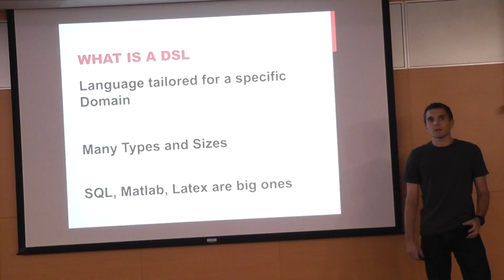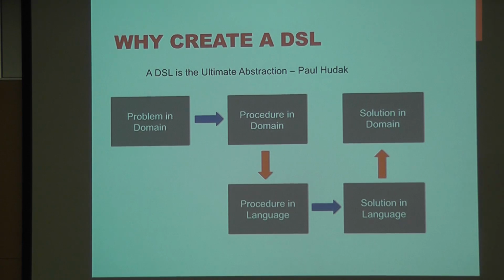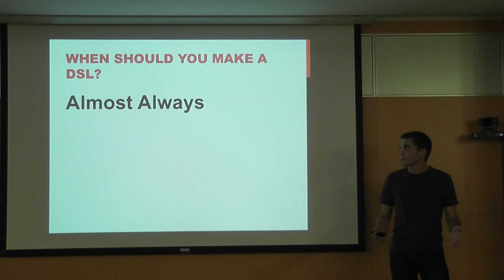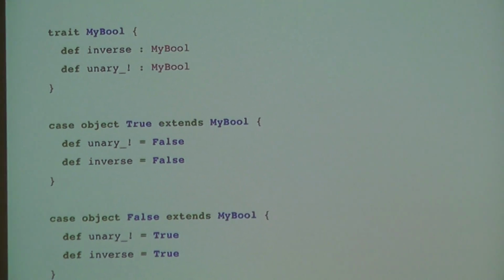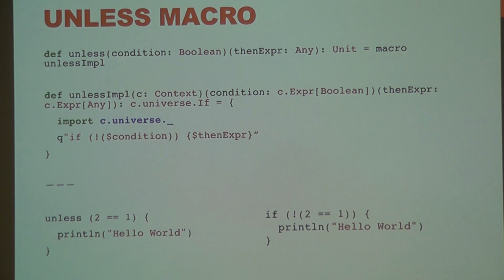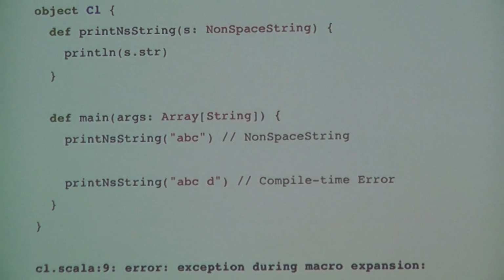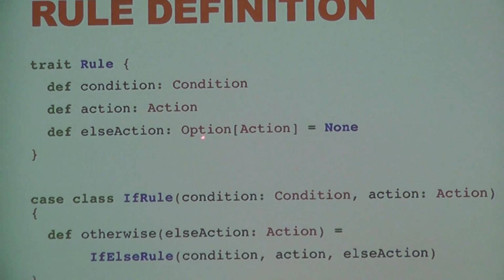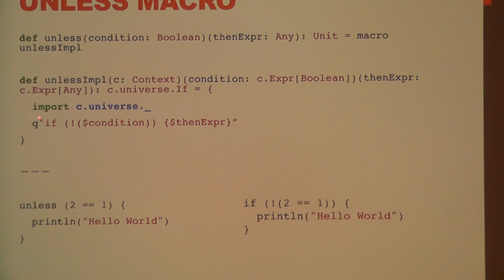Functional Thursday #16 - Embedded DSL Design in Scala by Zack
Functional Thursday #16

Functional Thursday is for whom are interested in functional language and programming language designation, implementation and discussion. So, please to fapply yourself as a Functor, and bind us together.